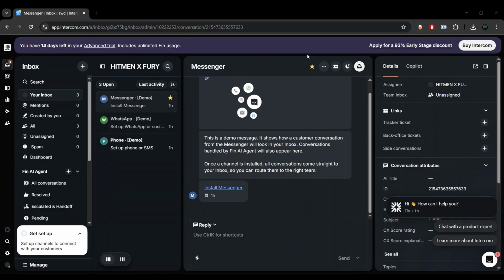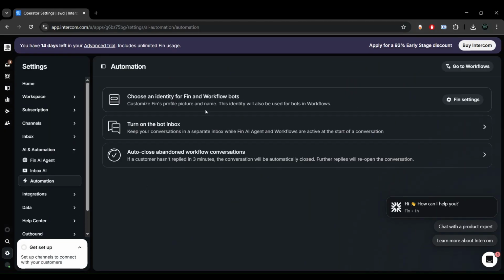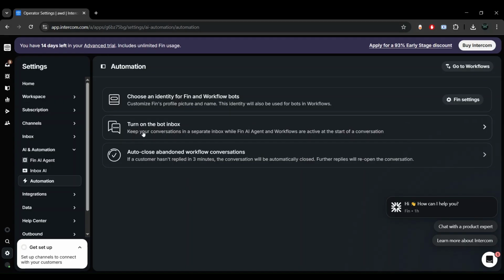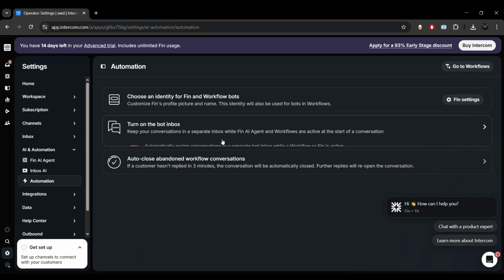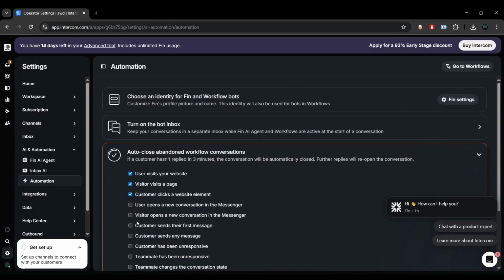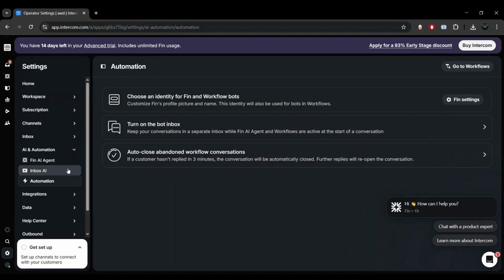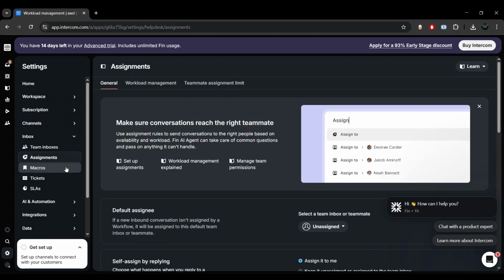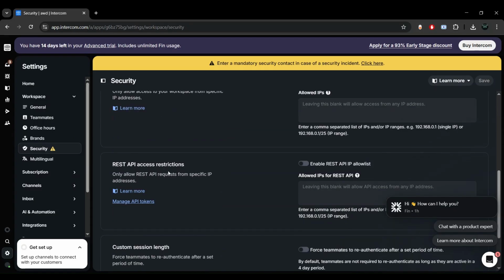How to Create Automated Replies in Intercom 2026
Want to save time and respond instantly to your customers? ⚡
In this quick tutorial, I’ll show you step by step how to create automated replies in Intercom in 2026 — perfect for support, sales, and customer engagement.

You’ll learn how to:
✅ Set up automated messages for common questions
✅ Use triggers and conditions for smart replies
✅ Customize responses to match your brand voice
✅ Improve response time and customer satisfaction

By the end of this guide, you’ll be able to automate replies and streamline your customer communication effortlessly!